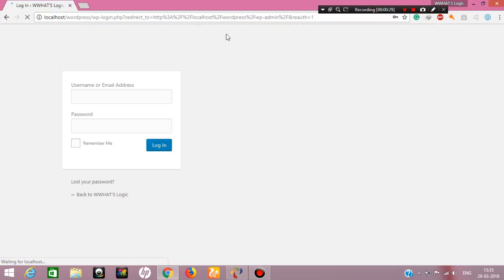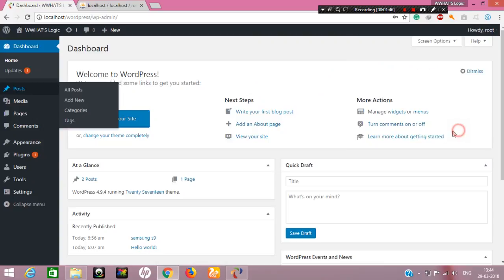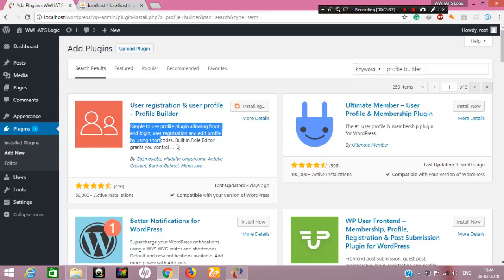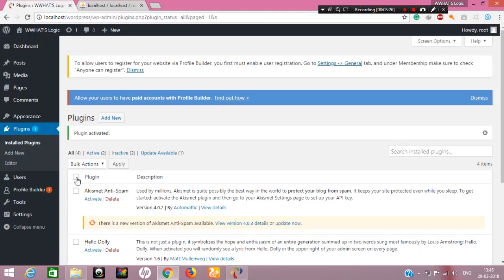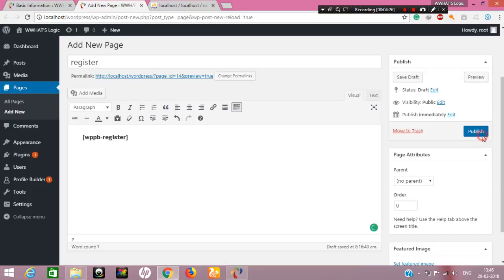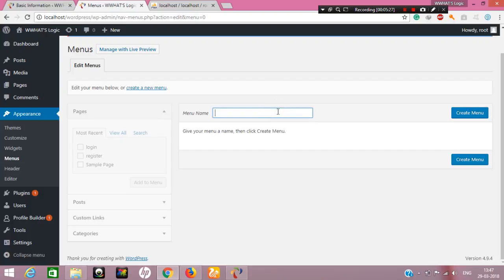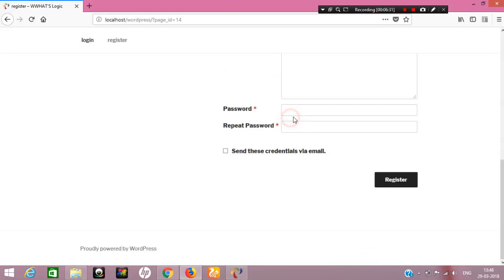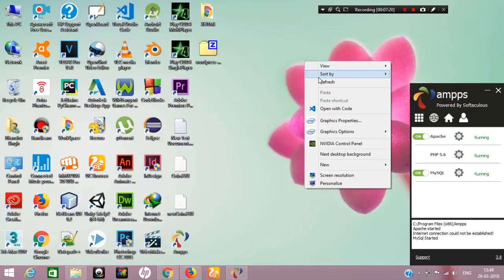[ENGLISH] [Part-15] WordPress For Beginners